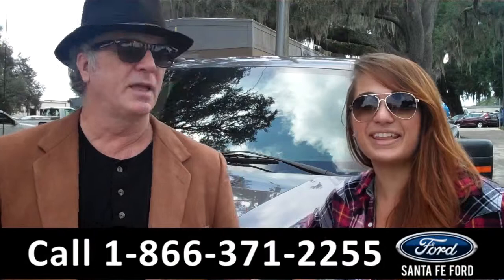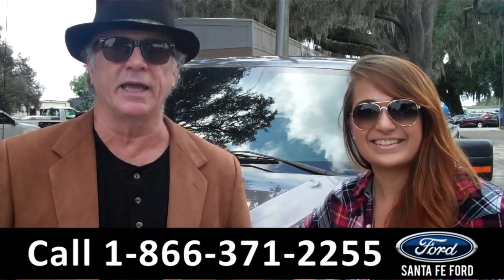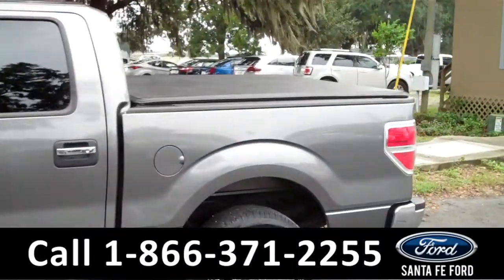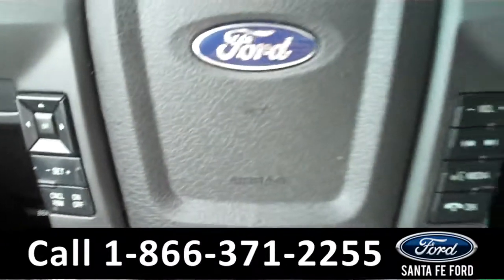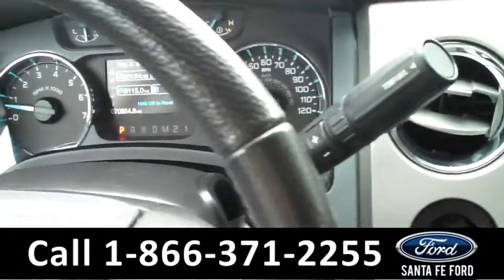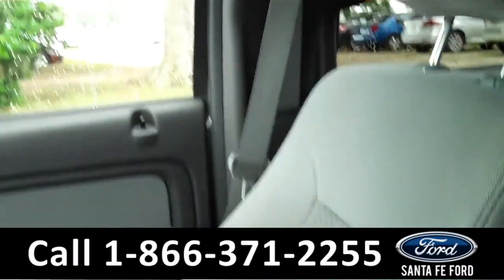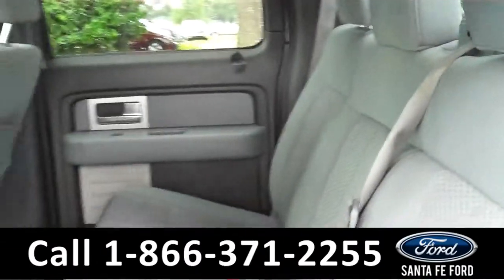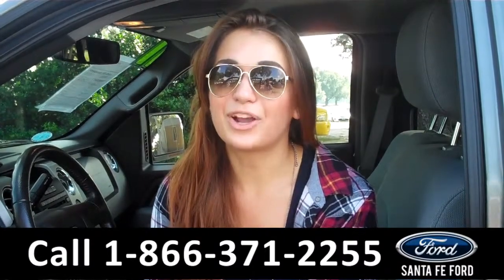Ford F-150 Gainesville Fl Stock# G-33536A 32601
Ford F150 Gainesville Fl 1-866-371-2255 Stock# G-33536A Here's the LINK!

Year: 2011
Make: Ford
Model: F-150 F150
Location: Gainesville, Fl
Engine: 3.7L V6
Trans: Automatic
Exterior: Sterling Grey Metallic
Miles: 70,854